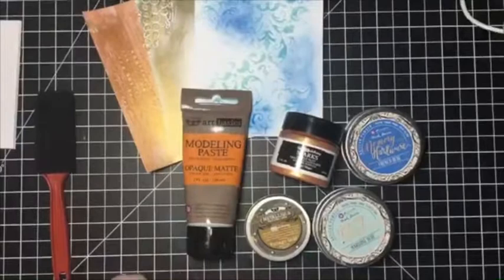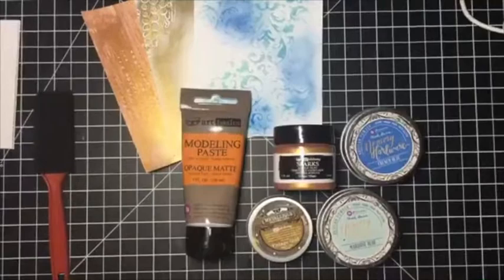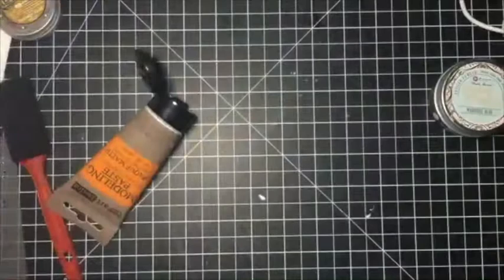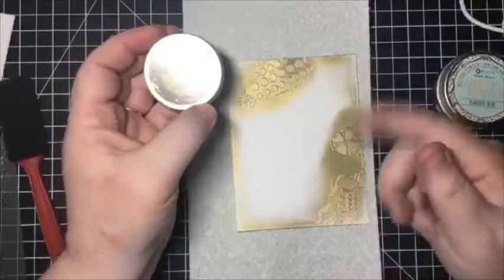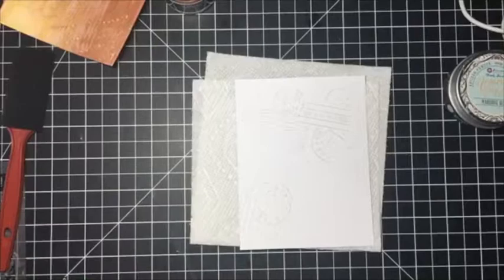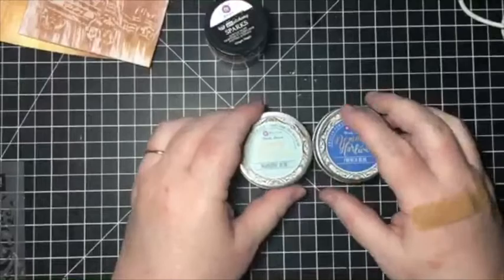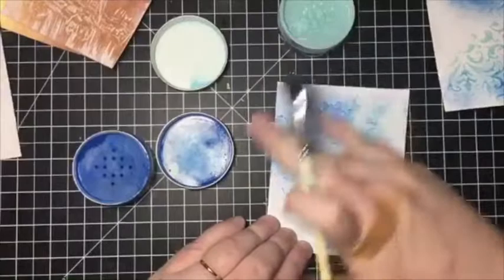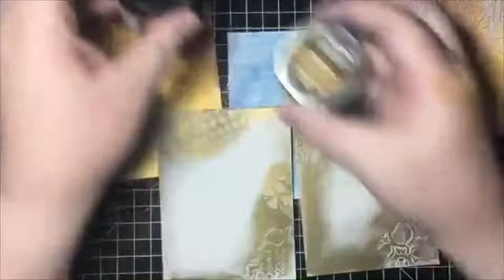Stencil 101 with Jodie Heuser | Live CWP